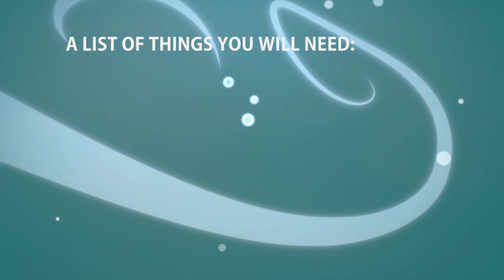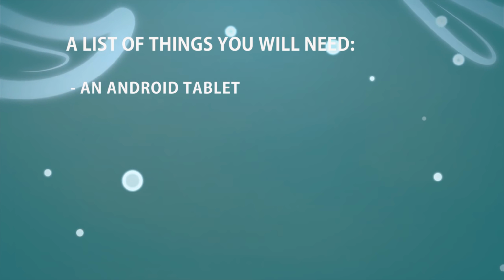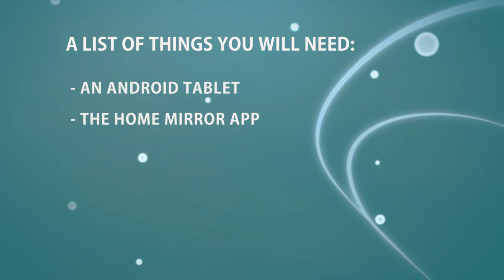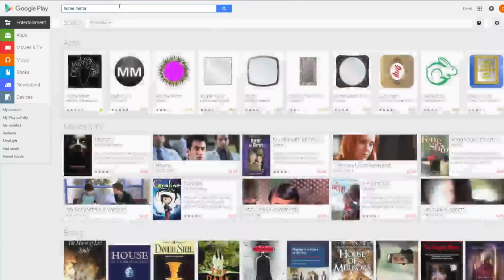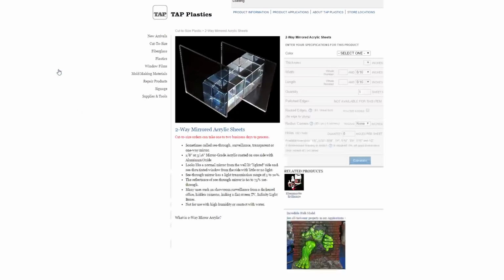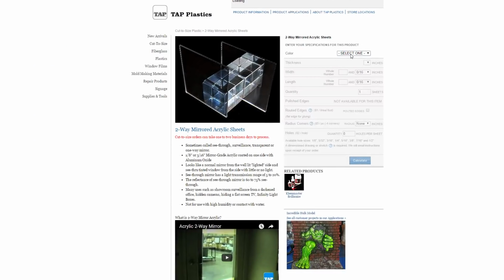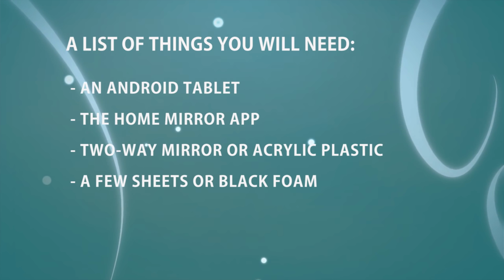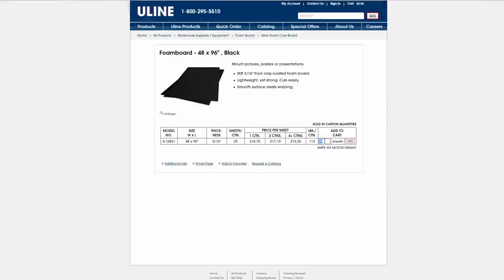How to Make a Low Budget Smart Mirror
This videos gives you some detailed instructions on how to make a low budget smart mirror. Enjoy!

This is my first video, I'd love to hear your feedback in the comment section!

Where we got our black foam: Michael's